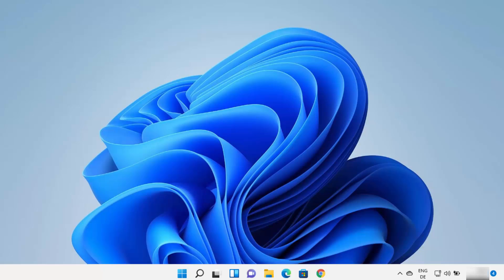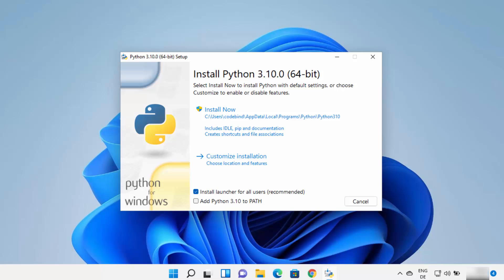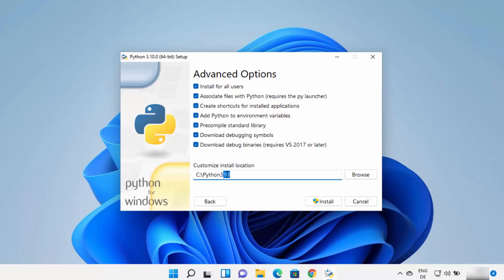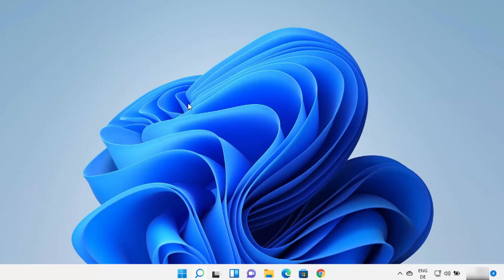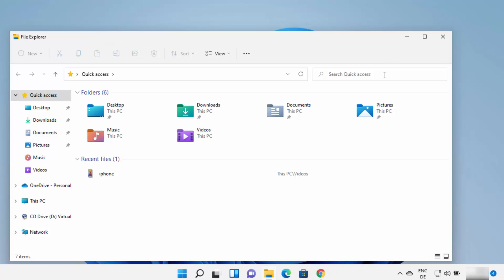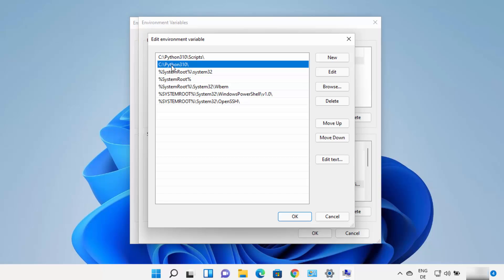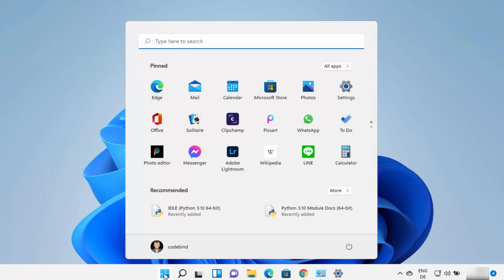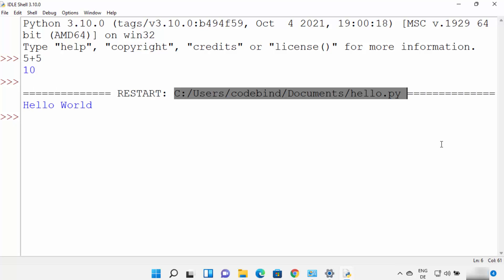How To Download And Install Python Latest Version In Windows 11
In this video I an going to show How to Download and Install Python 3.10 on Windows 11. Setting up your Windows 11 System for Python is relatively easy. we Just need to follow some important steps to Install Python on Windows 11. This tutorial is For Beginners who wants to learn How to Install Python 3.x.x. The same procedure can be applied to install python on windows 8 or windows 7. I will also show how to use windows command line running your first python Hello world on windows 11. You can download python from python.org.